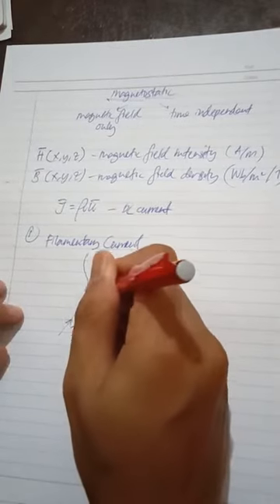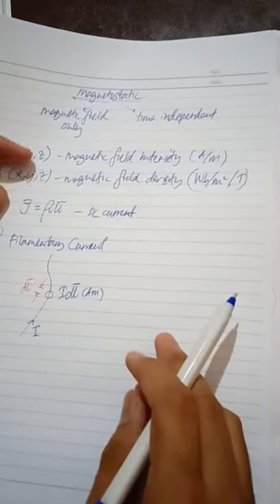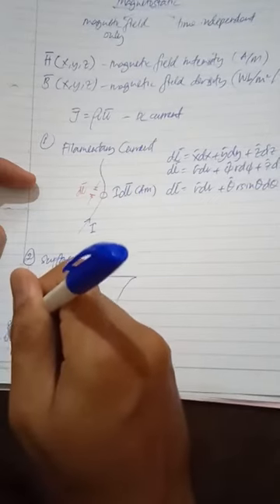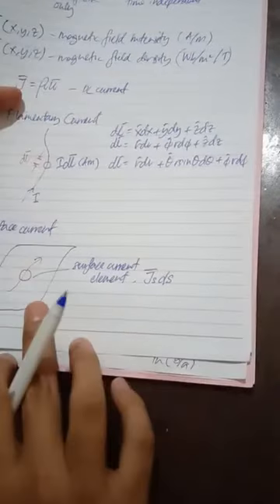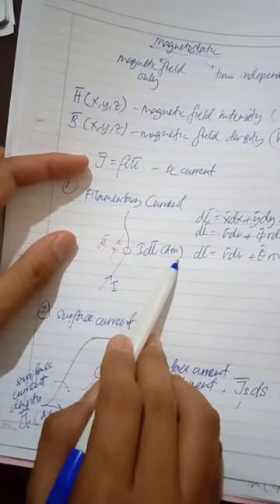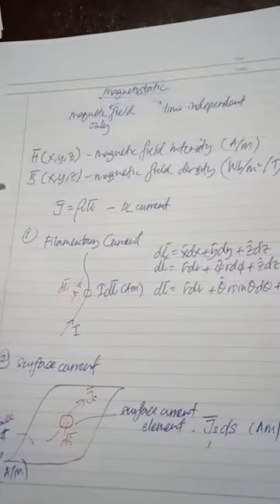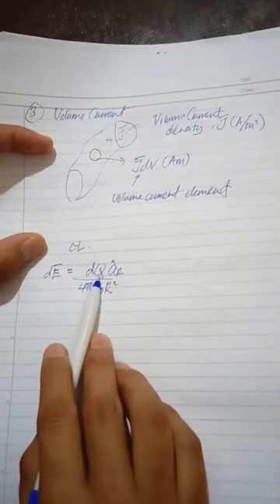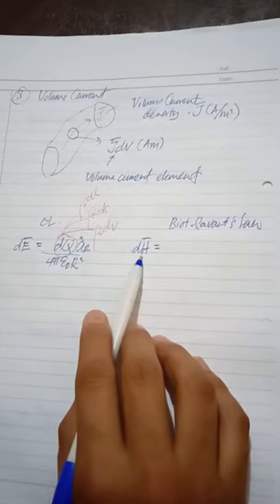Magnetostatic - Biot-Savart Law (Introduction)